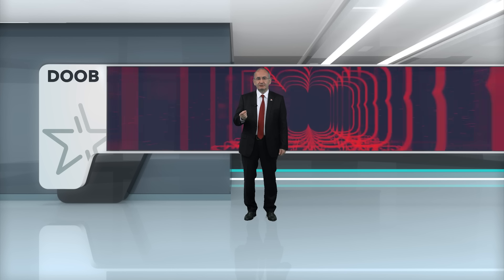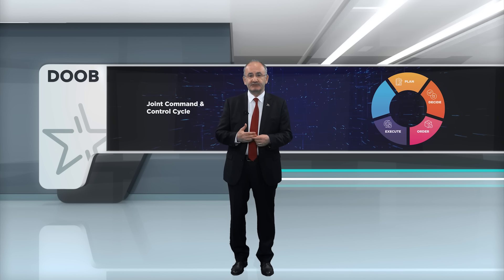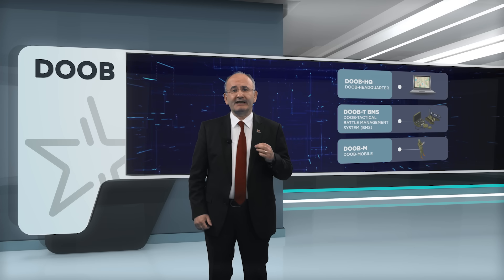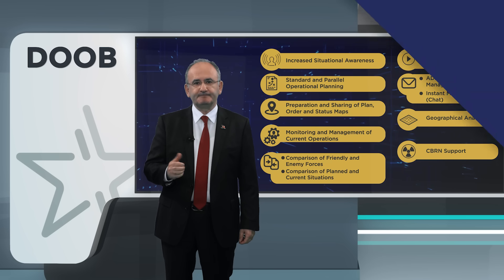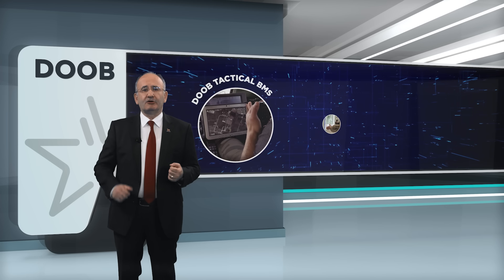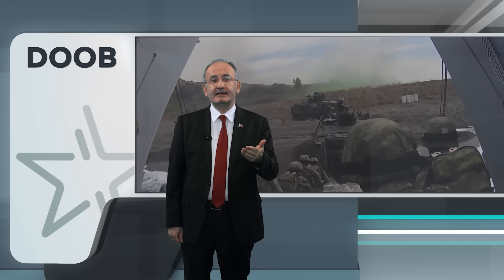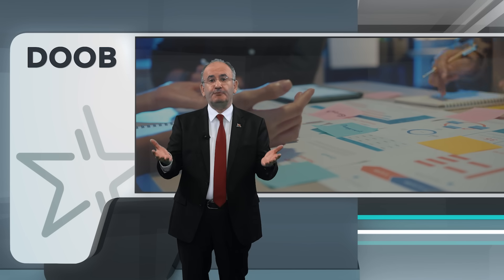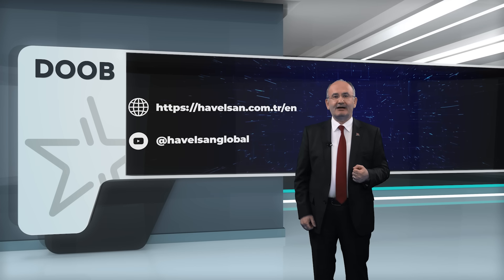How does DOOB as Joint Command and Control System overcome the problems on the battlefield?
Let’s take a closer look at how C4I capabilities can be advanced with HAVELSAN technologies.

This video focuses on key points around HAVELSAN DOOB Joint C4I Product Family, from its design and development background to its compatibility with NATO standards and various superior features.

HAVELSAN engineers have reflected every possible command and control requirement of military units into DOOB-HQ, DOOB-T BMS, and DOOB-M.